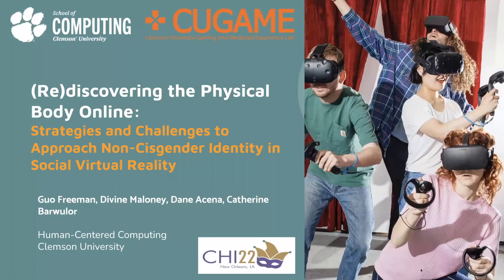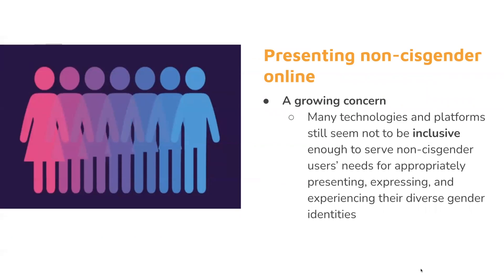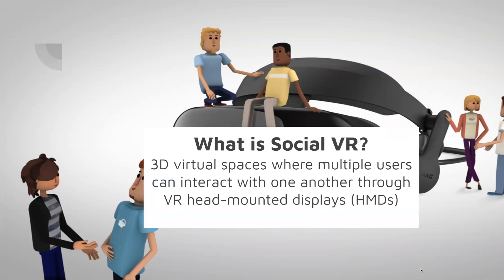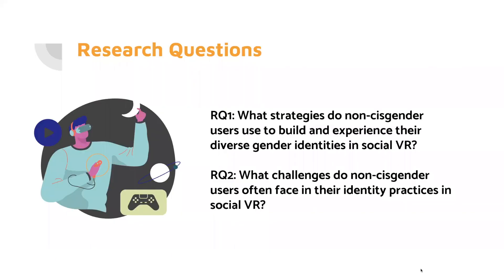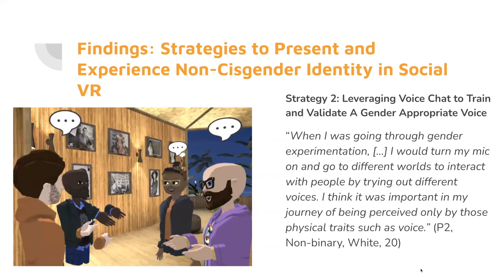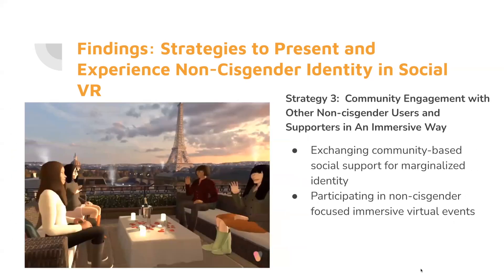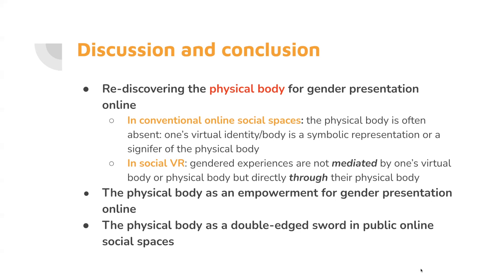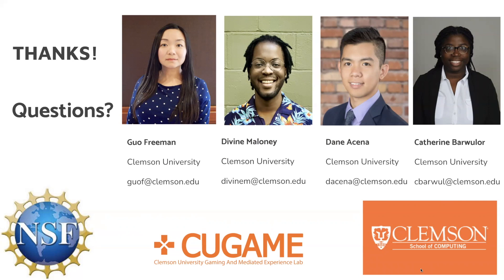(Re)discovering the Physical Body Online: Strategies and Challenges to Approach Non-Cisgender ...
(Re)discovering the Physical Body Online: Strategies and Challenges to Approach Non-Cisgender Identity in Social Virtual Reality
Guo Freeman, Divine Maloney, Dane Acena, Catherine Barwulor

Session: Helping People

Abstract
The contemporary understanding of gender continues to highlight the complexity and variety of gender identities beyond a binary dichotomy regarding one’s biological sex assigned at birth. The emergence and popularity of various online social spaces also makes the digital presentation of gender even more sophisticated. In this paper, we use non-cisgender as an umbrella term to describe diverse gender identities that do not match people’s sex assigned at birth, including Transgender, Genderfluid, and Non-binary. We especially explore non-cisgender individuals’ identity practices and their challenges in novel social Virtual Reality (VR) spaces where they can present, express, and experiment their identity in ways that traditional online social spaces cannot provide. We provide one of the first empirical evidence of how social VR platforms may introduce new and novel phenomena and practices of approaching diverse gender identities online. We also contribute to re-conceptualizing technology-supported identity practices by highlighting the role of(re)discovering the physical body online and informing the design of the emerging metaverse for supporting diverse gender identities in the future.